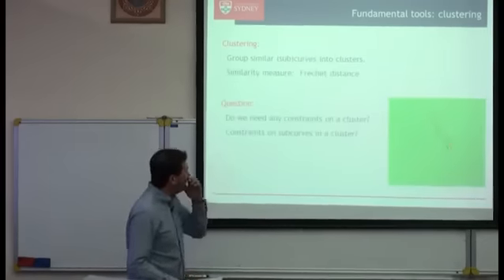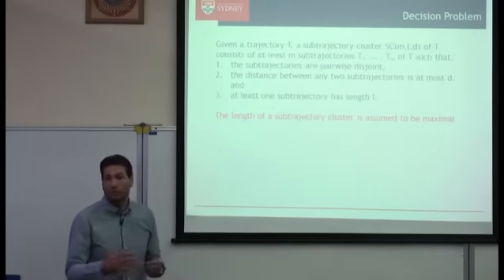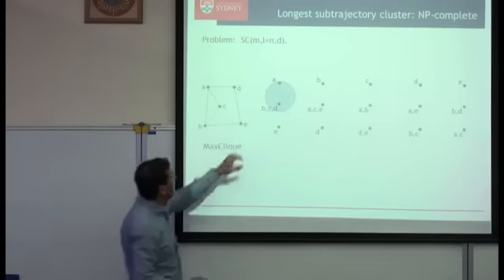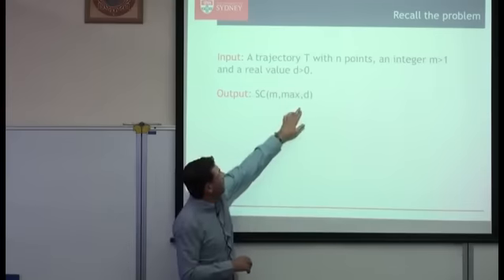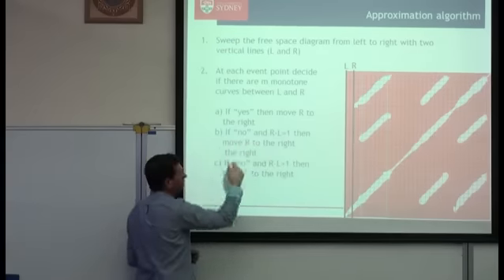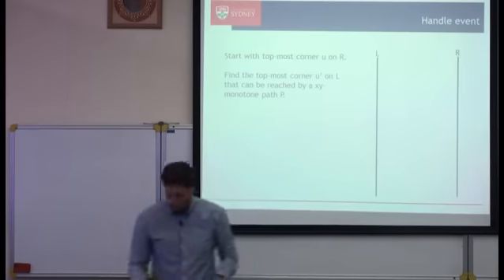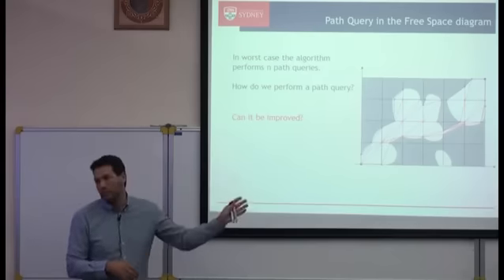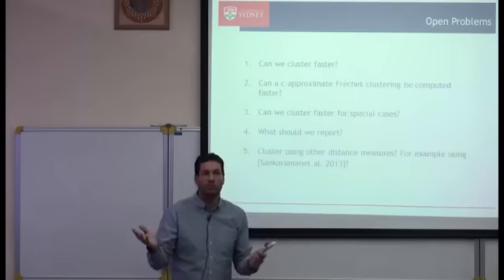Class 12 Arabic Literature Lecture The second bell of Professor Mansouri August 6